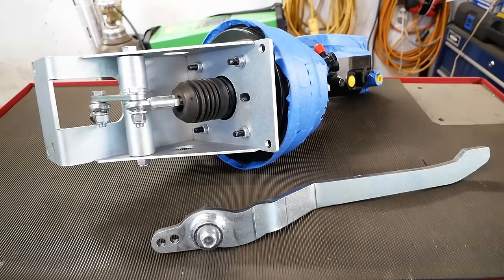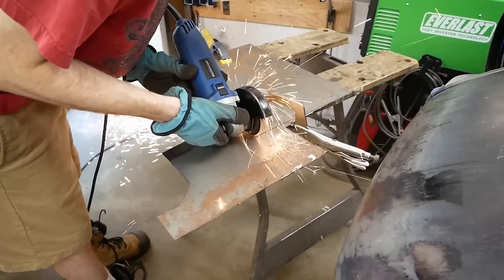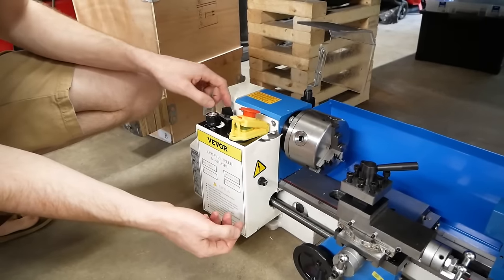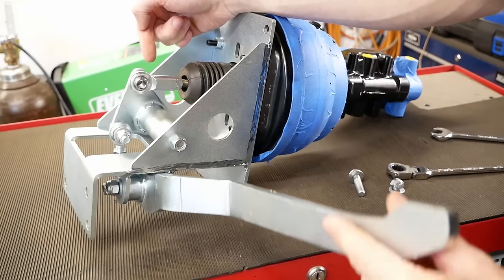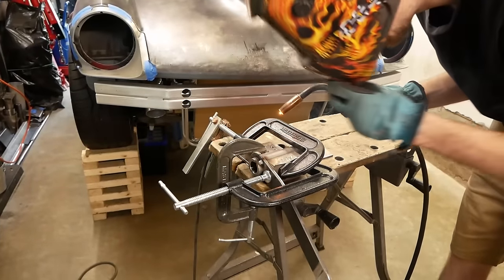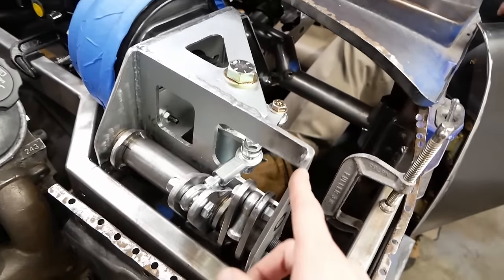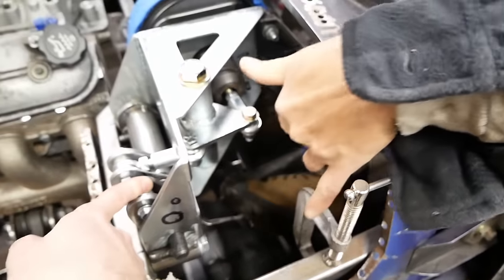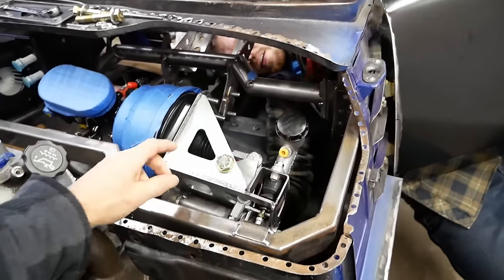Custom Pedals are Complicated! Pro Touring V8 Powered Triumph – Project GT6R – Ep36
Today we're going to finish off our custom brake and clutch pedal setup!

This all started as an off the shelf 90 degree pedal box (sometimes called an "under dash" configuration) though it's had a few dozen hours of alterations put into it, to make it what we have now!  It's been a lot of work learning how to calculate pedal ratios, find ideal master cylinder sizes, and we've ultimately had to decide whether or not this is going to work at all - knock on wood though, I think it's going to be perfect!

Like you, we can't wait to see this beast on the roads someday, so I hope you'll SUBSCRIBE and hit the notification bell so you won't miss that experience with us!

We’re just a couple of guys (not trained mechanics) who enjoy problem solving, creating new things, and showing you how we did it. We can’t promise that anything we do will work for your project, or that you, someone else, or your warranty will not be harmed or affected by doing it too. Please work responsibly and do not mess around with machinery that you are not comfortable with, even if we made it look easy!